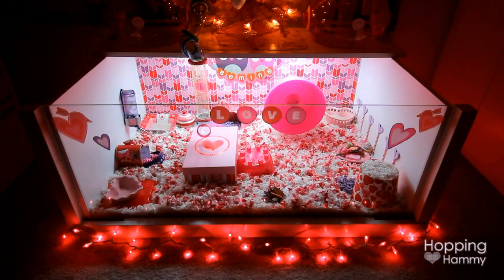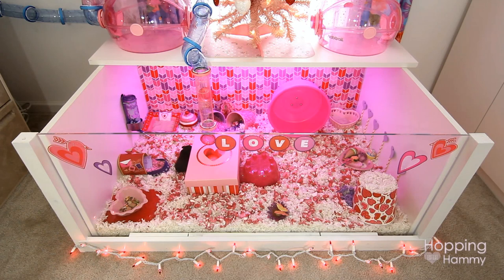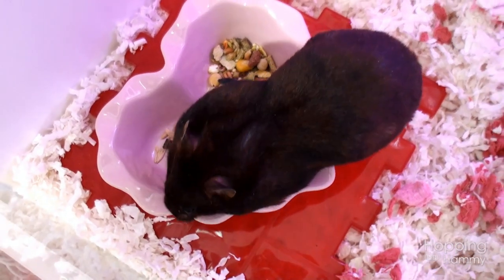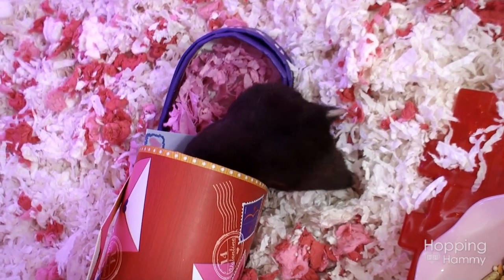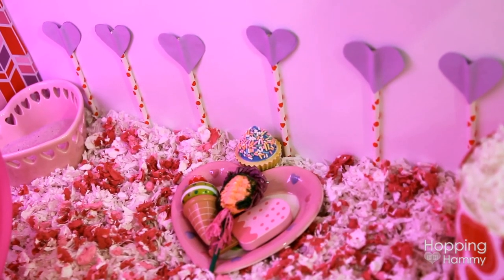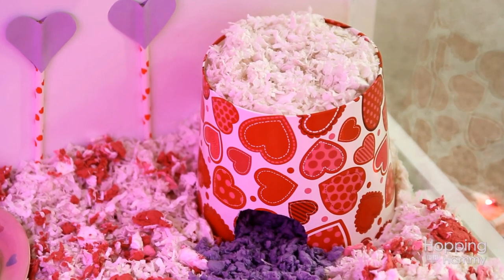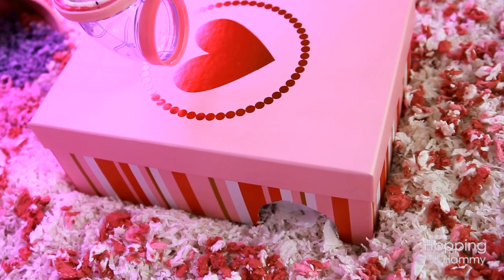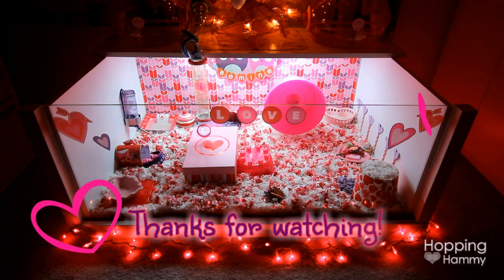Carob's VALENTINE'S DAY Hamster Cage Theme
Carob is my adopted Syrian hamster and she would love to show you her pink Valentine's Day cage theme! :) Her cage is a custom-built, wooden D.I.Y. cage that is 1,247 sq. inches. Soon she will have another tank connected to this for even more room to play and explore. ~*~OTHER CAGE THEMES BELOW!~*~